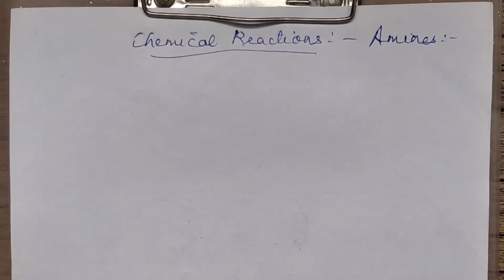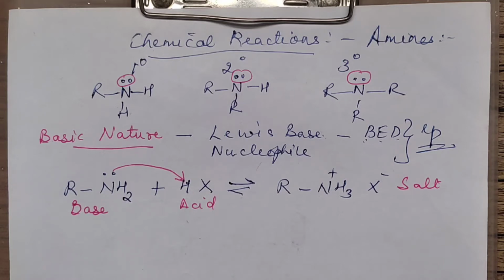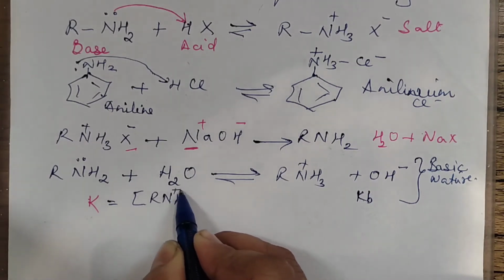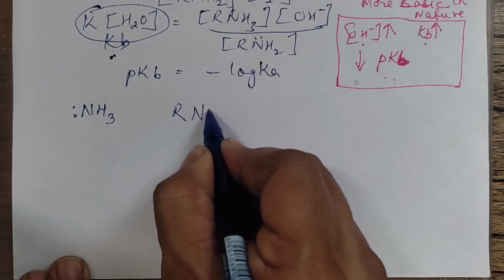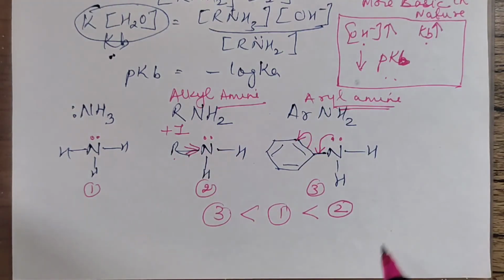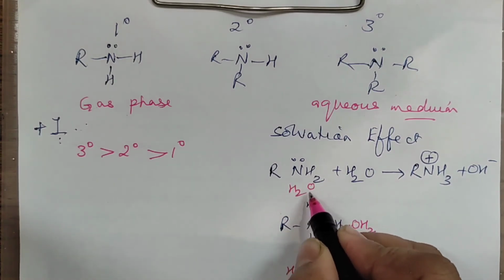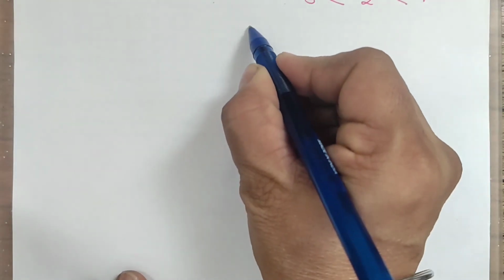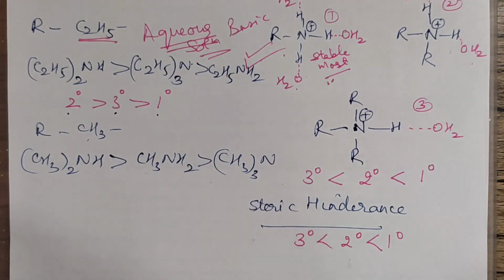Basic Nature of Amines.